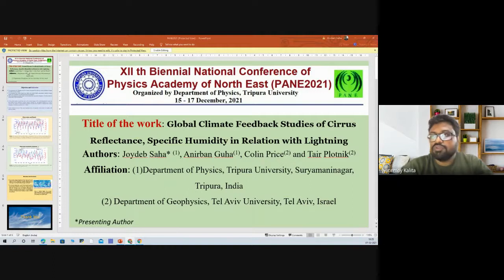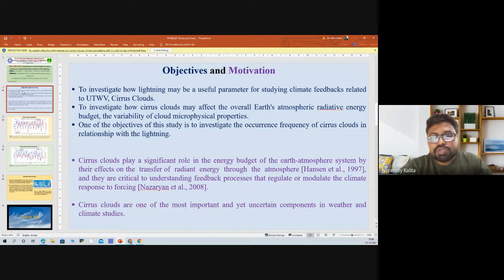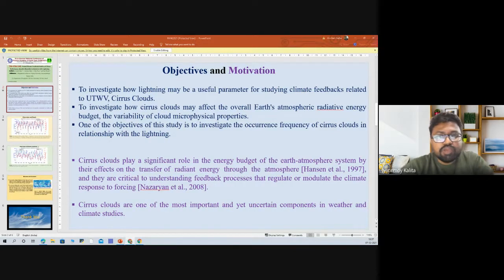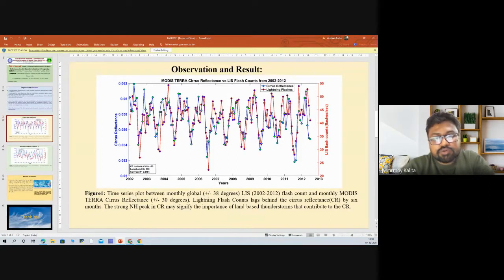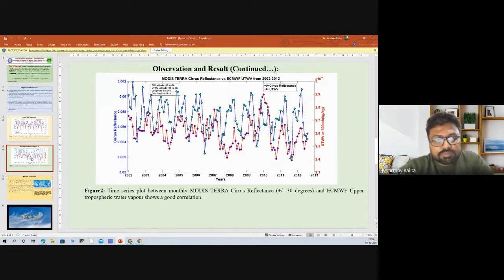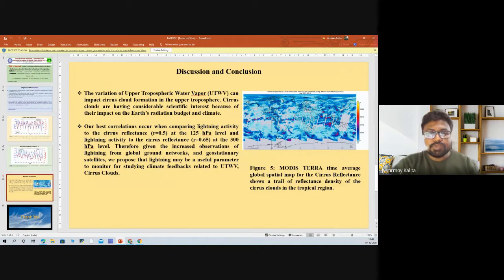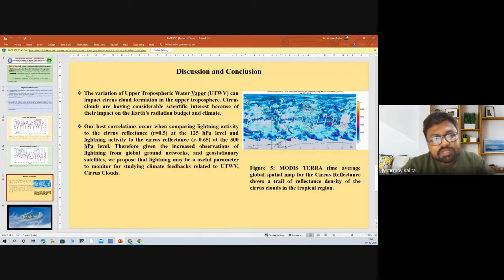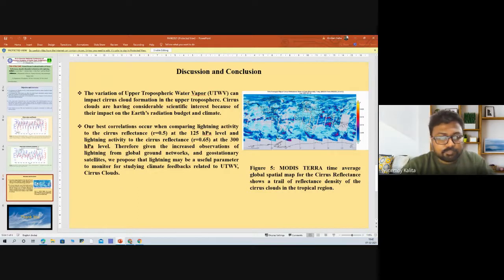4AP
Global Climate Feedback Studies of Cirrus Reflectance, Specific Humidity in Relation with Lightning